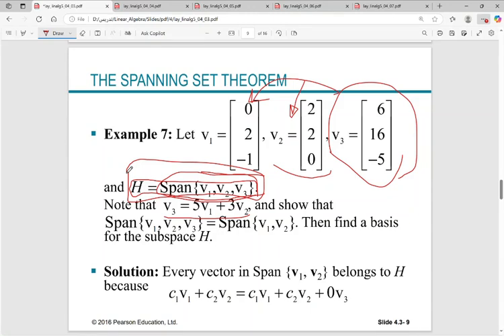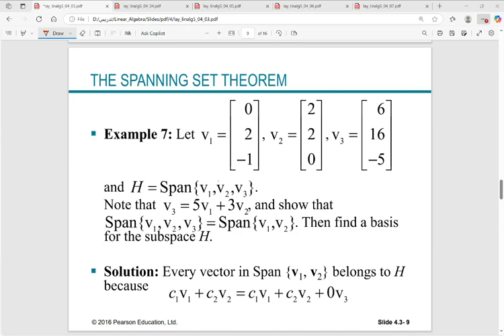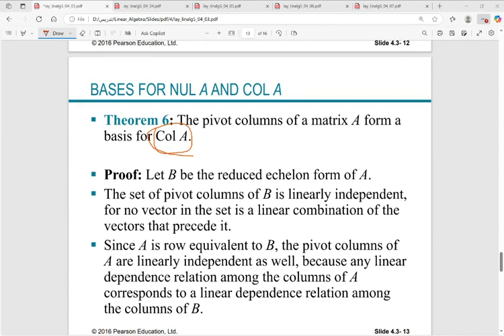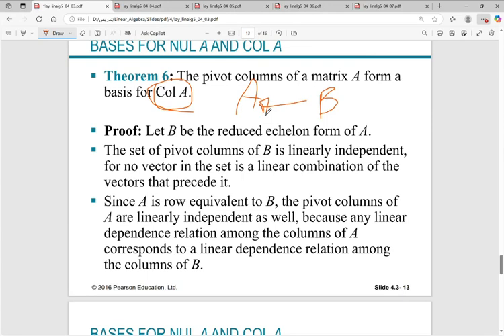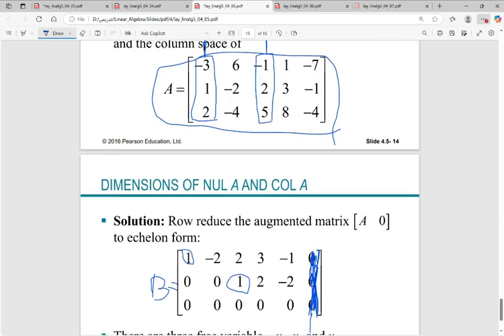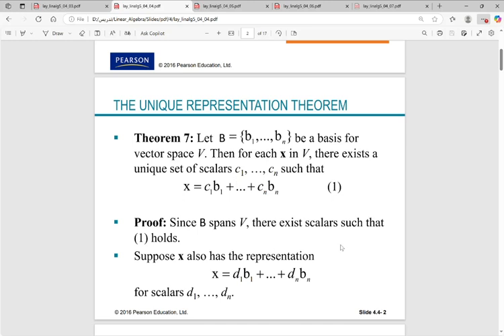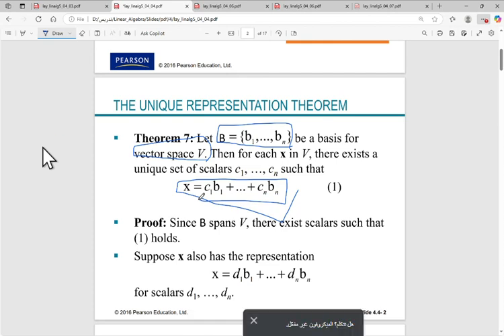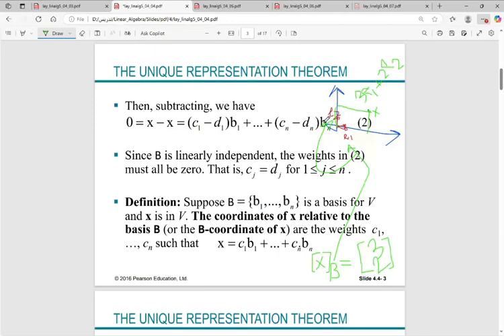the spanning of set THEOREM 4.2.9 2025 06 03